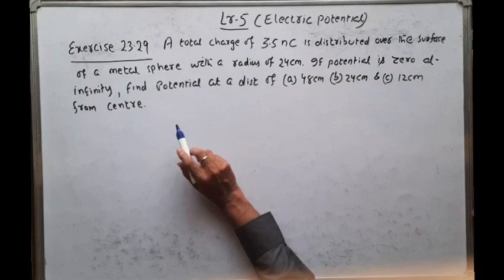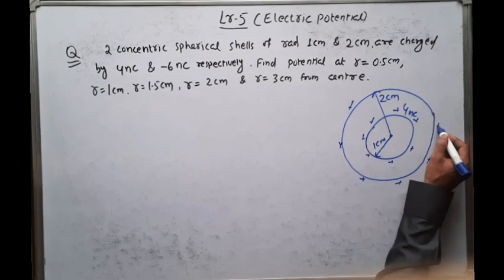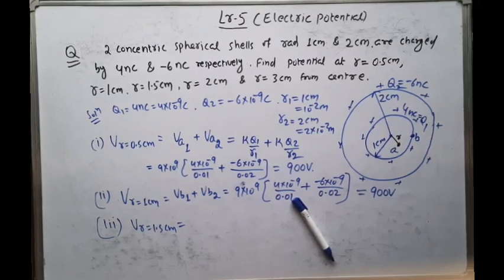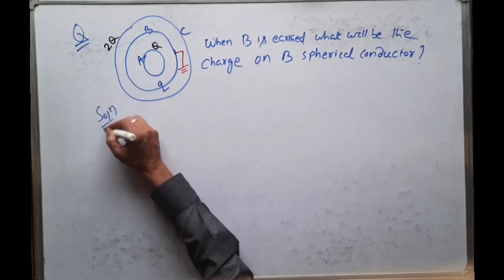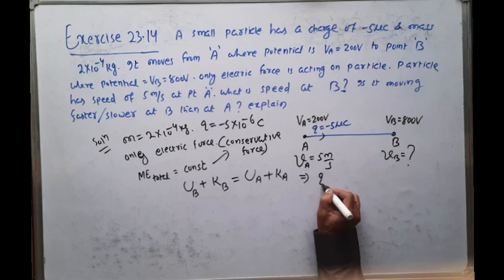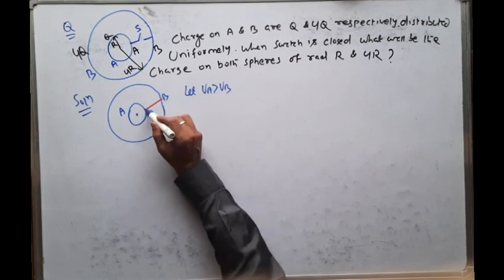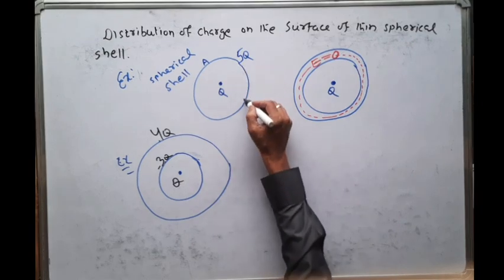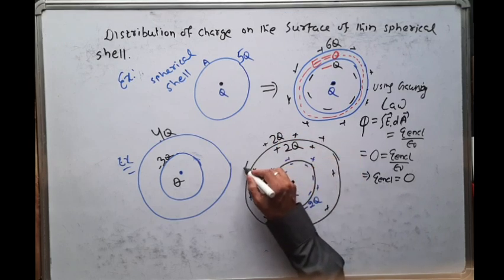Lecture 5,chapter 23(Electric potential)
Solution of numericals based on potential due to uniformly charged shell,uniformly charged concentric shells,work done and speed calculation of charged particle in between 2 points having different potential, concept of charge distribution in spherical thin shells.